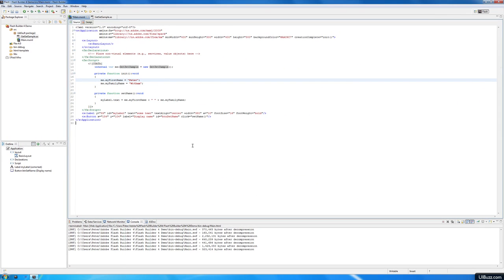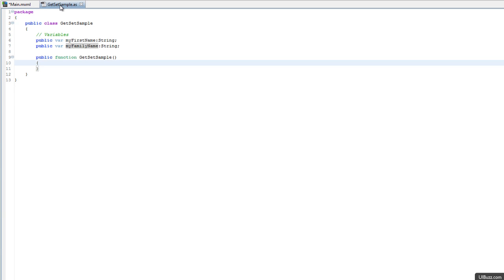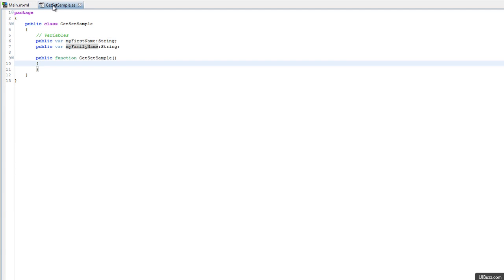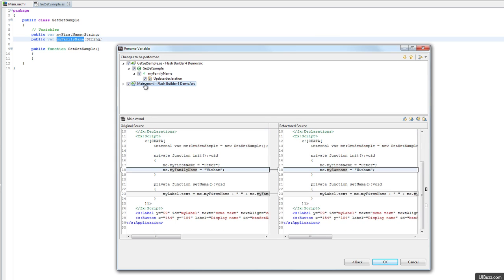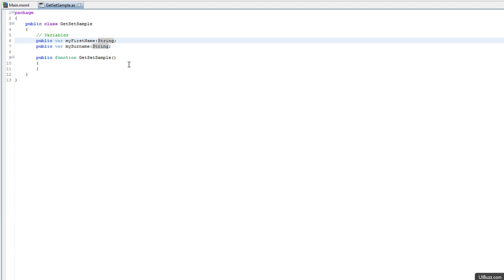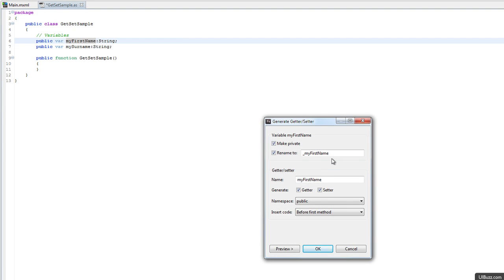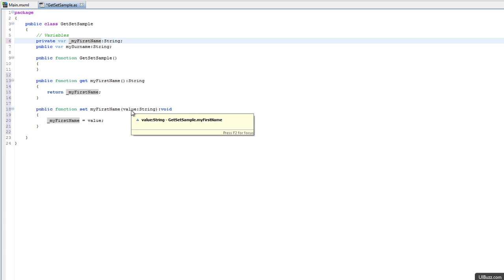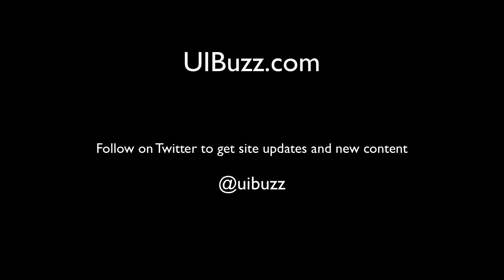Adobe Flash Builder 4 - Refactoring, Getter & Setter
Adobe Flash Builder 4 has lots of new features, here are a couple to help with coding and best practices.